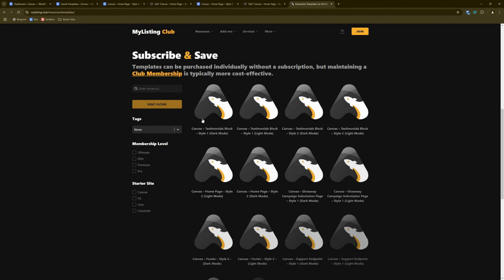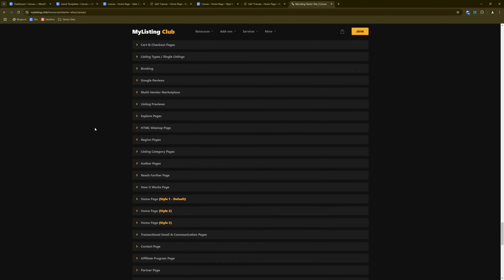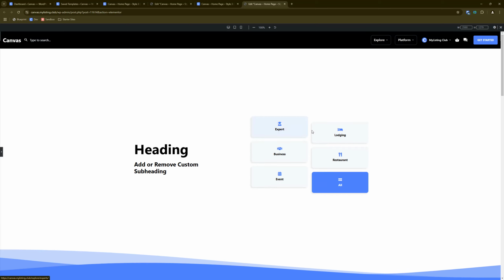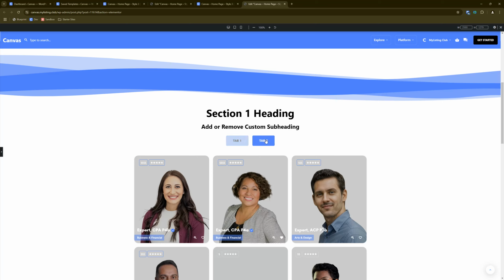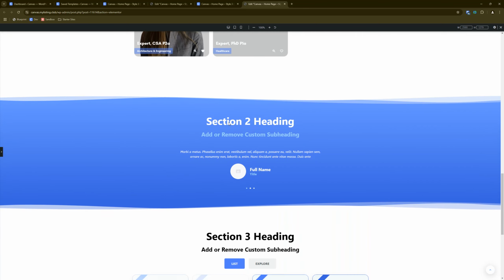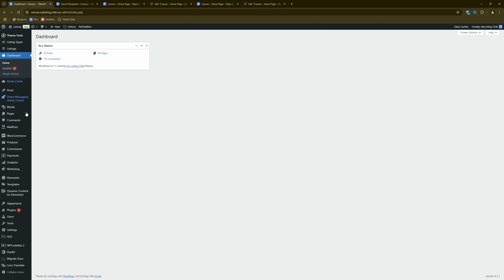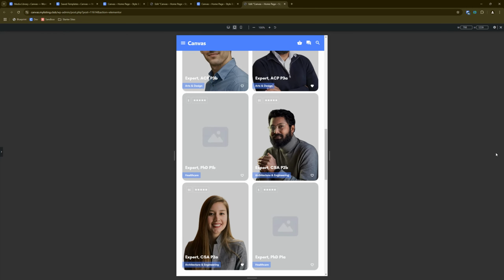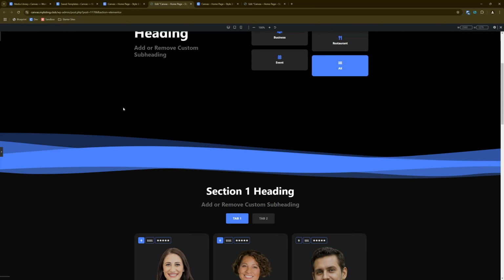Canvas - Home Page - Style 3